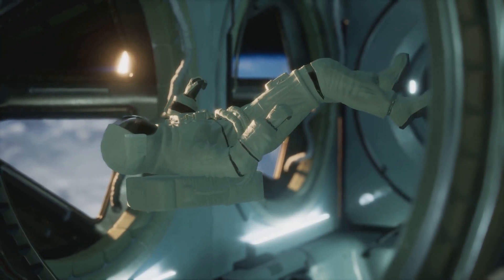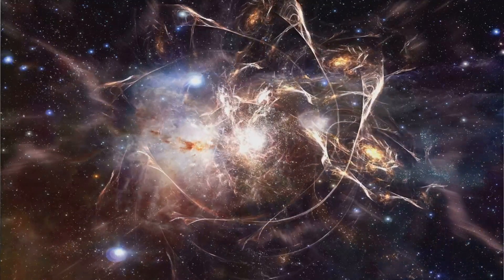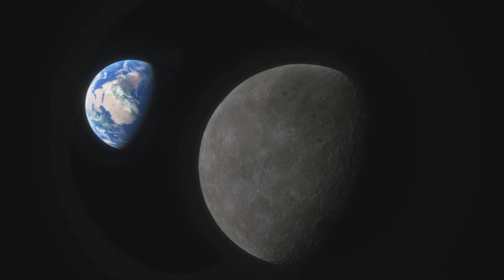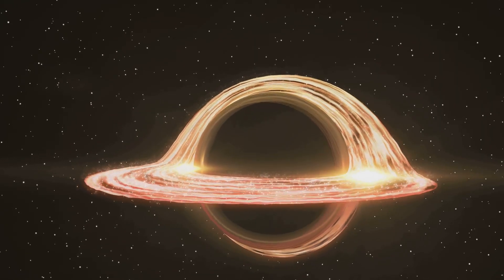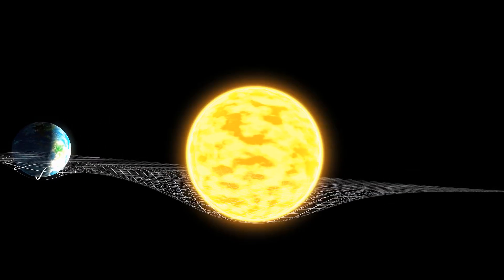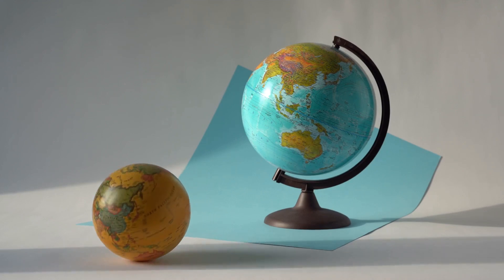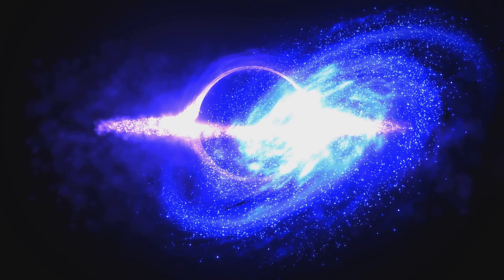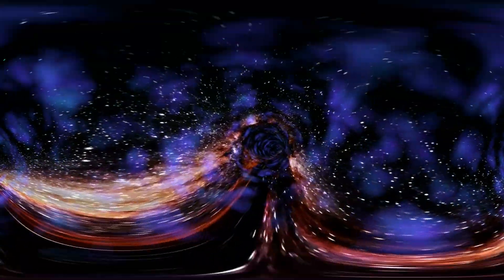How We Finally Explained Gravity (and Why it Matters)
For centuries, humanity has been fascinated by the mysterious force of gravity, but it wasn't until recent breakthroughs that we finally cracked the code. In this video, we'll delve into the latest discoveries that have helped us understand gravity like never before. From Einstein's groundbreaking theories to the latest findings in quantum mechanics, we'll explore the science behind this fundamental force and why it matters more than you think. Join us as we unravel the secrets of gravity and uncover the profound implications it has on our understanding of the universe.